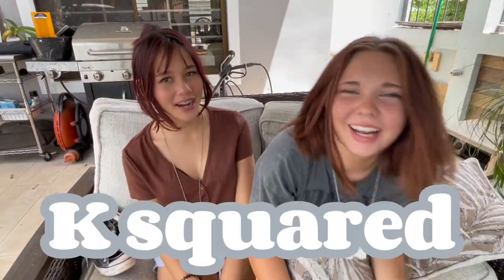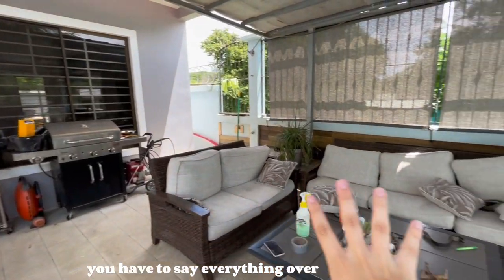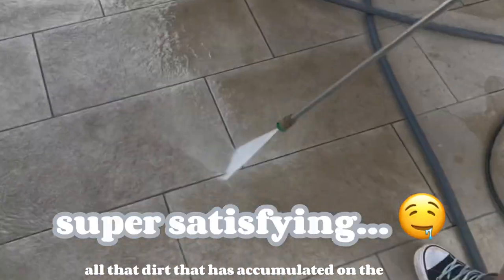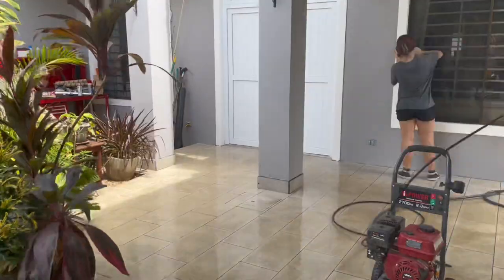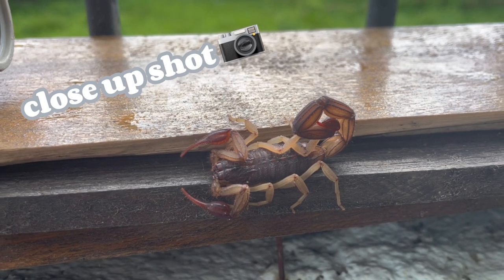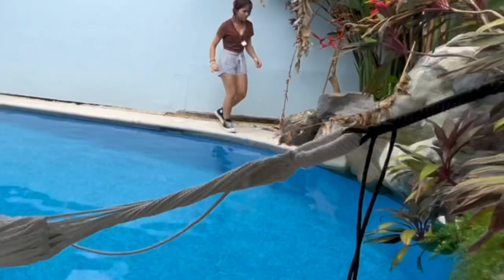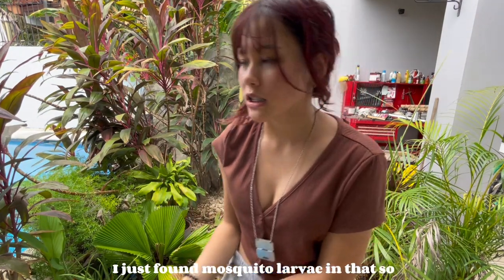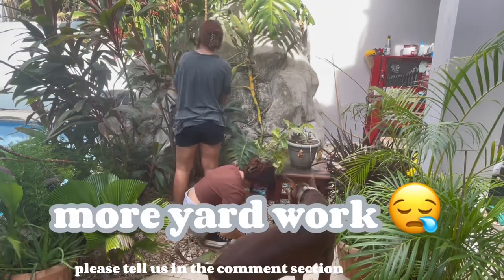Yard work vlog | satisfying power washing, painting, finding a scorpion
This was super fun and satisfying to make!! Definitely not something we thought we would do anytime soon but it was sooo worth it. Found some critters as we were cleaning including a scorpion! That guy scared us lol. We even got paid 😎💸

xoxo, K squared 💋